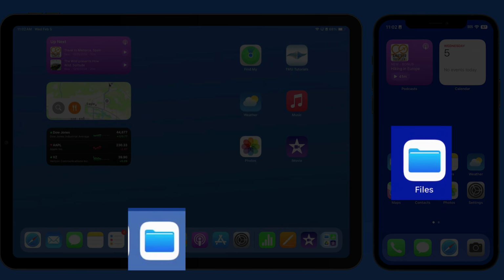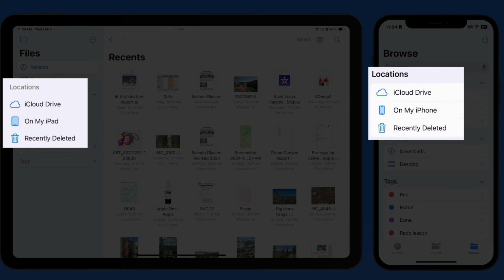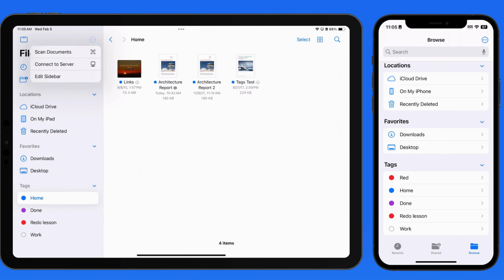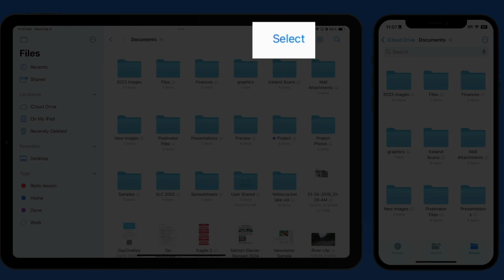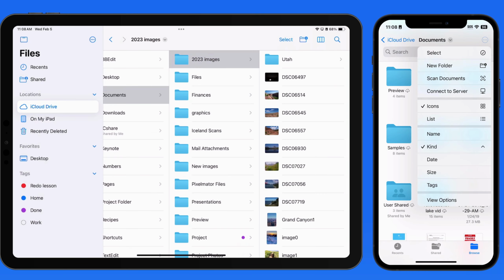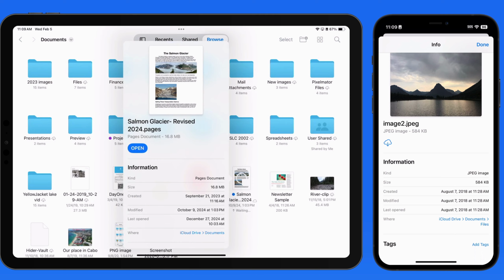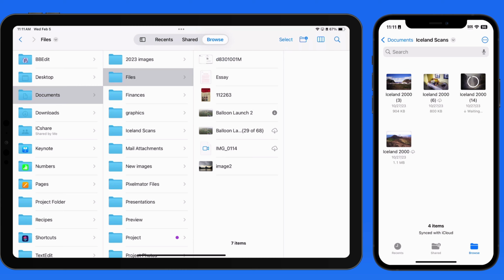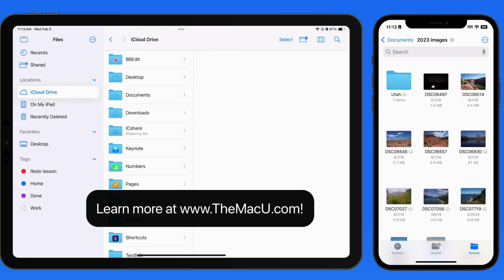How to use the Files App for iPhone & iPad - Interface & Basics Lesson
In this lesson from our full tutorial on the Files App for iOS we look at the interface and basic navigation and utilization of the Files App.

Key Points...
00:08 - Using the Sidebar
00:49 - Locations, Favorites & Tags sections
02:13 - Edit & Rearrange the Sidebar
02:58 - Folder Navigation
03:22 - Select Files & Folers
04:07 - View Options (Icons, List, Columns)
04:52 - Menu Commands & Get Info
05:39 - Download to Device
06:54 - Open or Preview Files

View all of our iPhone, iPad & Mac Tutorials for only $9!...